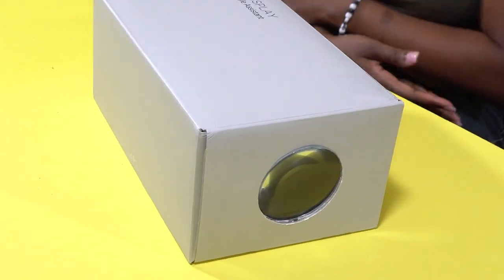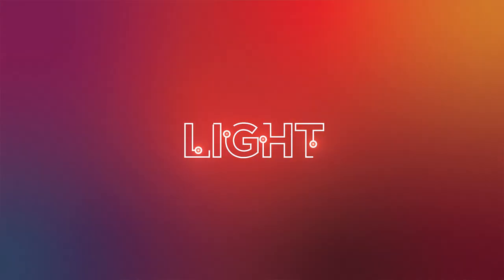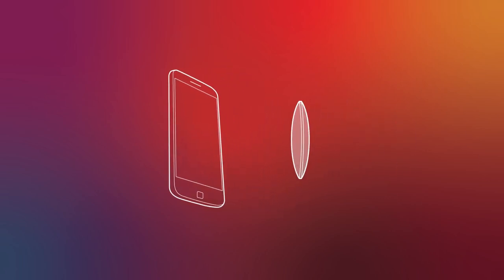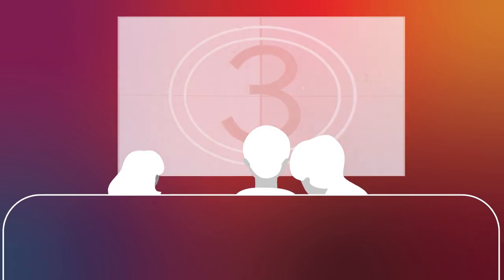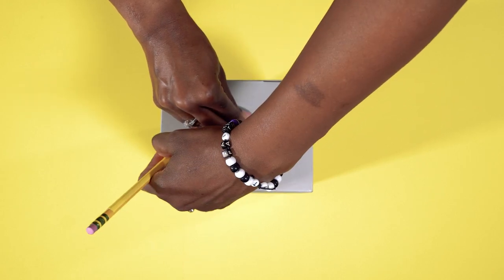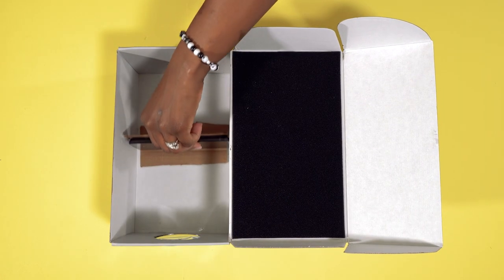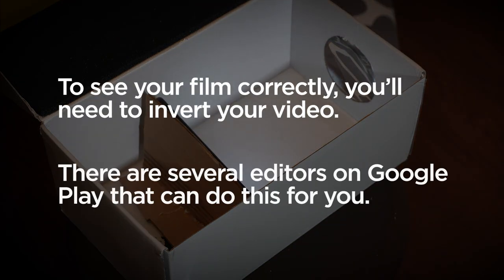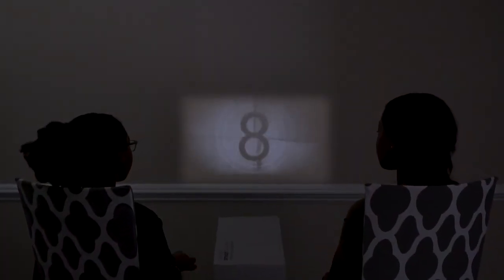STEM At Home Episode #8: Building a mobile phone movie projector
Movie night just got a whole lot STEM-ier. Join Marketing Transformation Program Lead, Phoebe Thermitus, as she builds a mobile phone movie projector on this episode of STEMatHome.